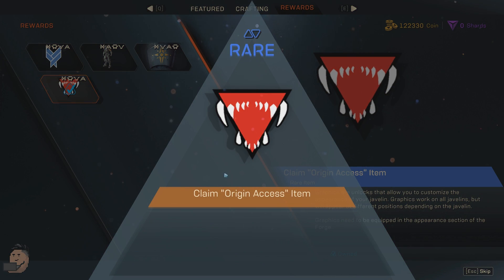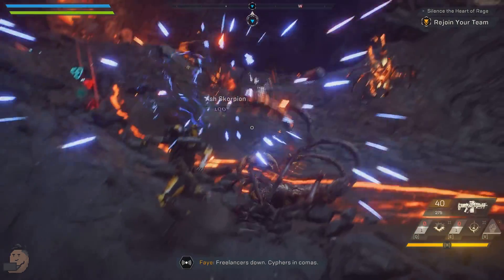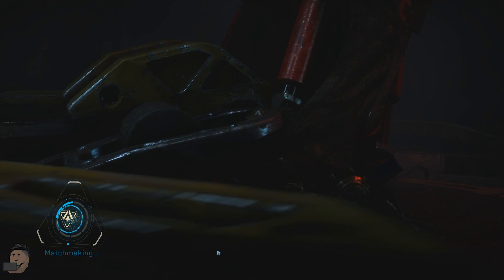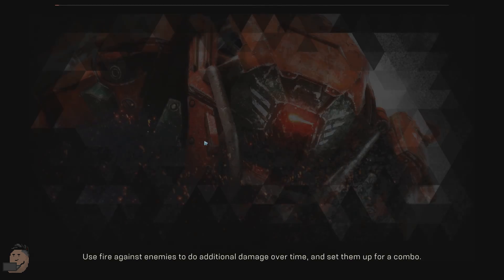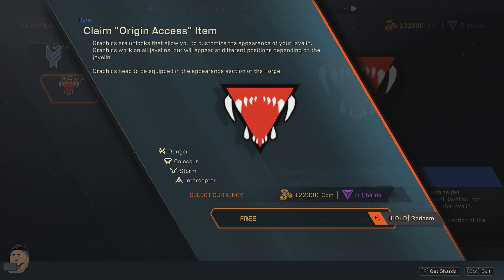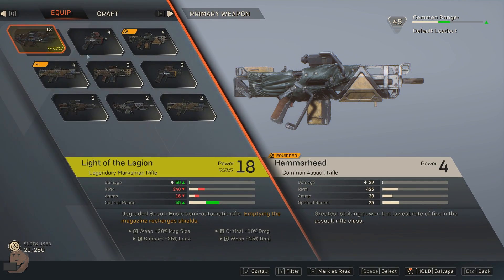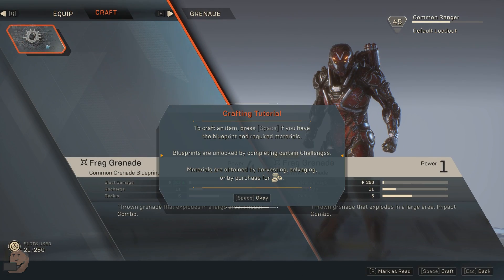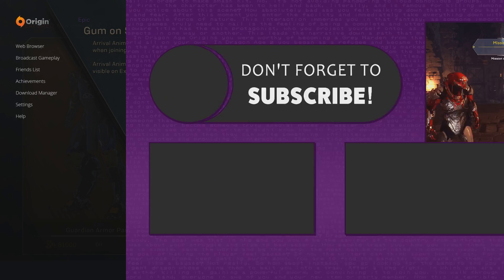Anthem | Unlock Legendary Legion of Dawn Items, Crafting, & Store (Spoiler Free)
Anthem is officially in early access and many of you are wondering how exactly do you get your legion of dawn rewards, unlock crafting, and interact with the vanity store.